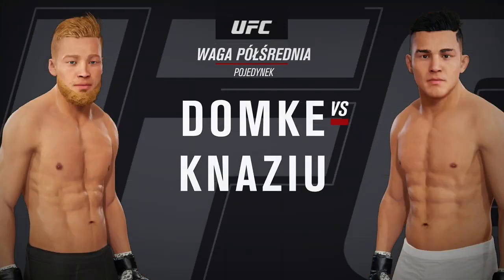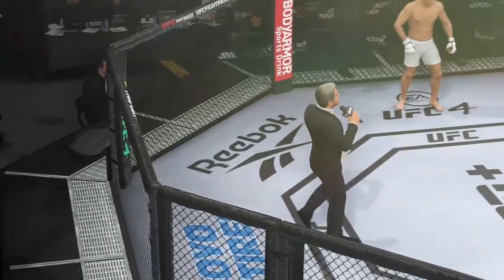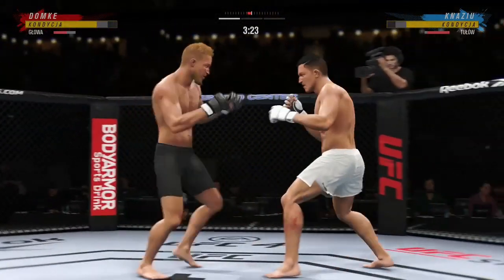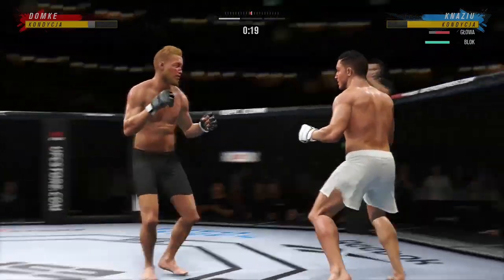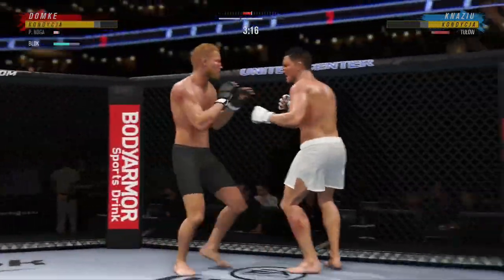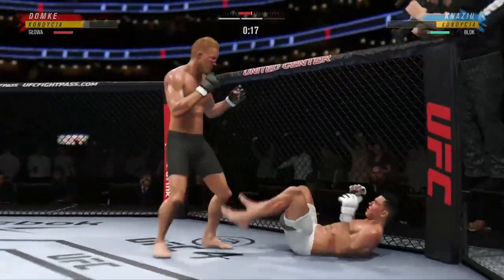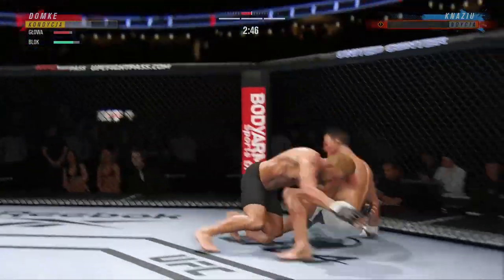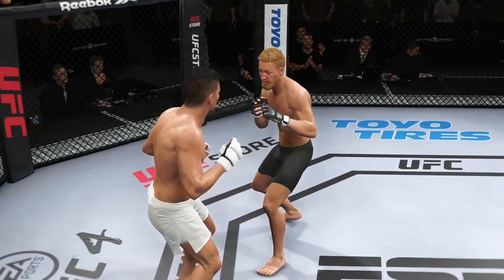PATRYKOS VS KNAZIU FAME MMA 9